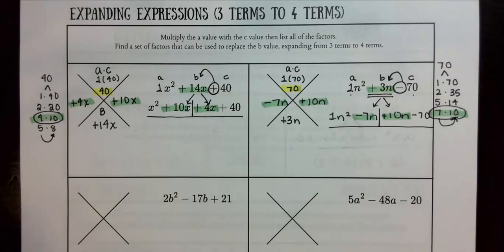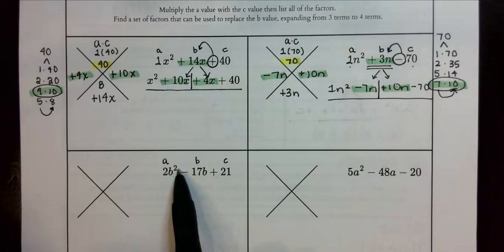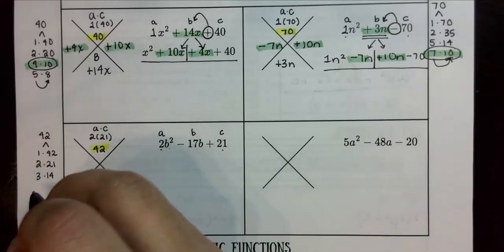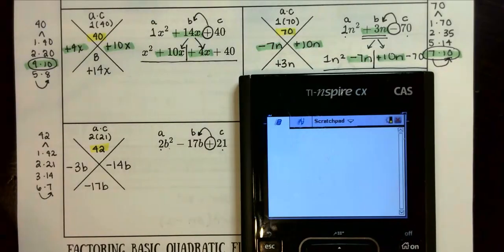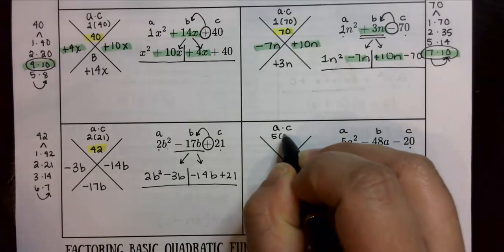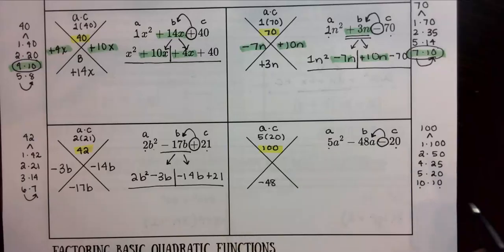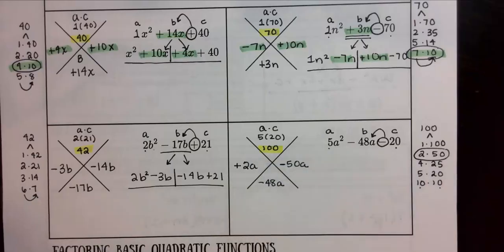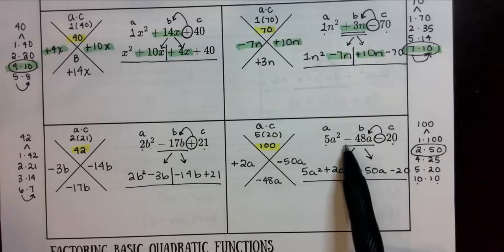Expanding Expressions Notes 2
Students will expand quadratic expressions from 3 terms to 4 then factor completing by grouping. Includes a quick review on finding the greatest common divider and how to find factors of a number on the TI Nspire. (Texas TEK A.10E)